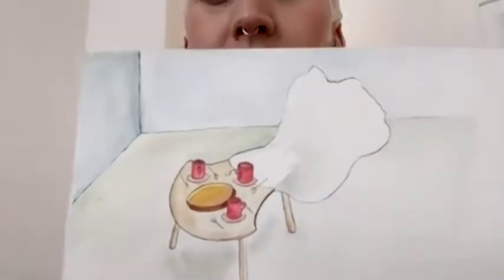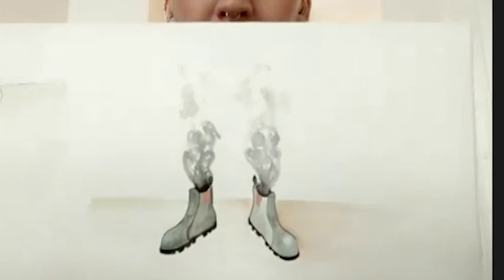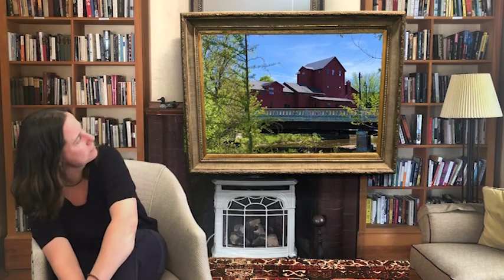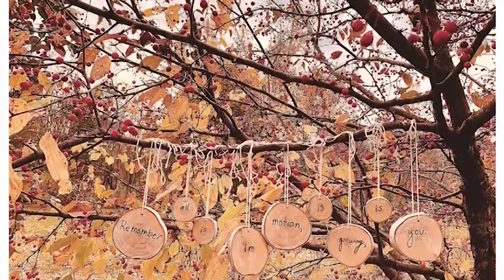6 FEET APART Episode 16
With special guest Annelies Kamen